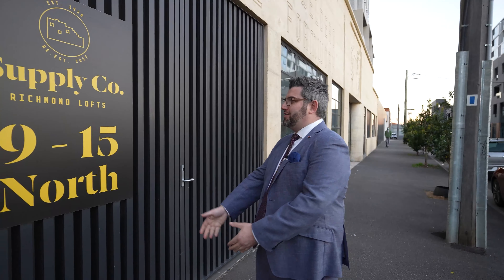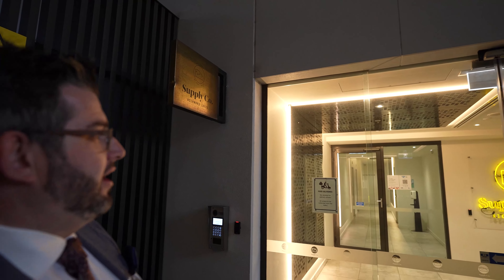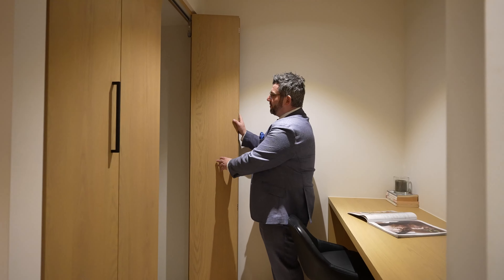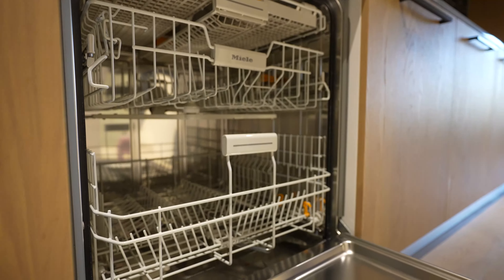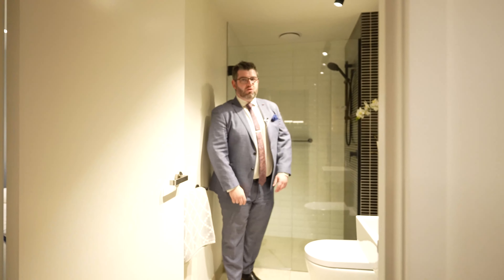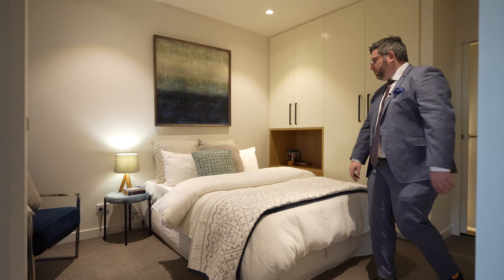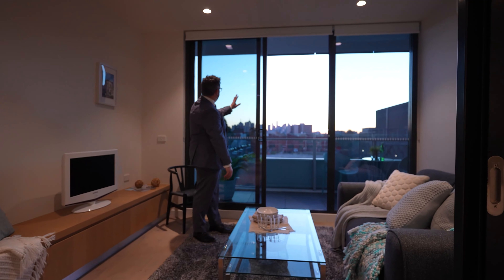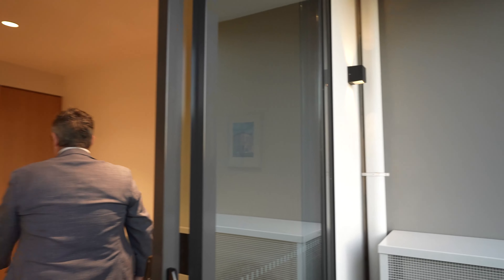SOLD! | Property Tour: 207/9-15 David Street, Richmond VIC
1 bed, 1 bath, 1 car apartment plus storage cage
Auction Saturday 30th October at 10:00am - Unless sold prior

Contact our Head of Sales, Adriano Persichetti on 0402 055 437 for more info.